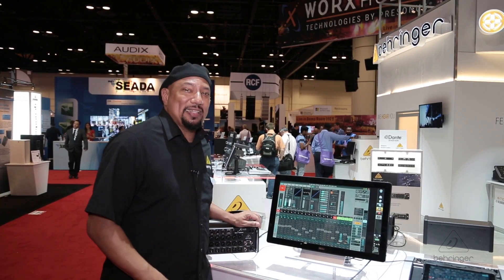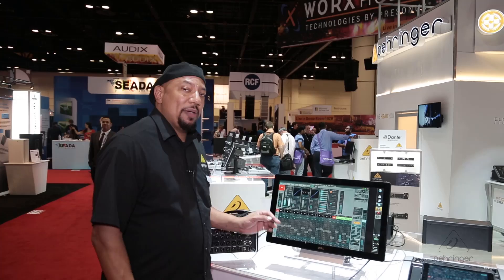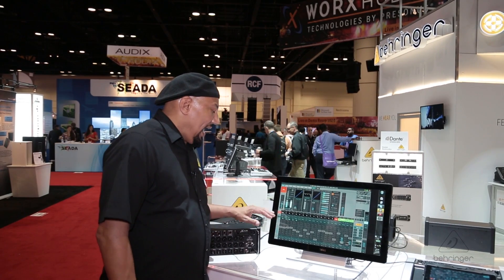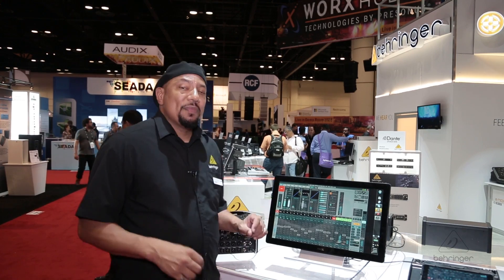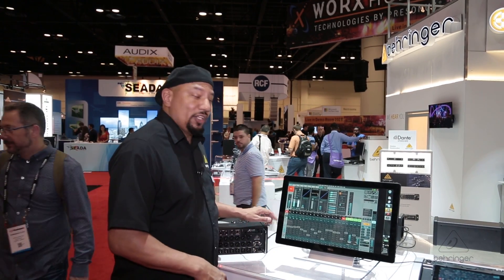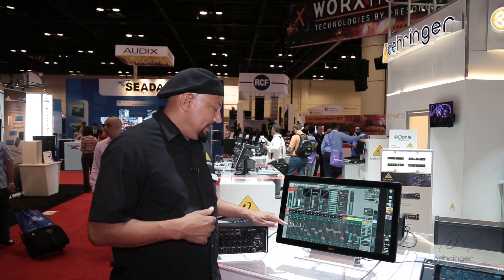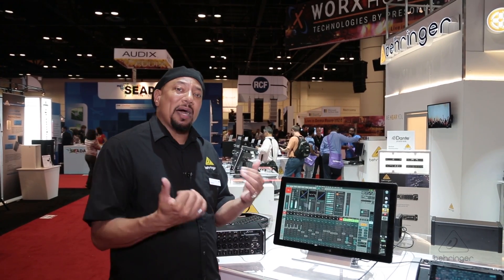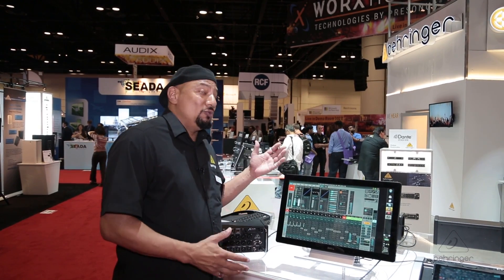X AIR Auto-Mix Preview Live from InfoComm 2015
Phil gives us a first hand look at the beta version X AIR EDIT with the Auto-Mix feature using the X AIR Digital Mixers live from ‪#‎InfoComm2015.‬